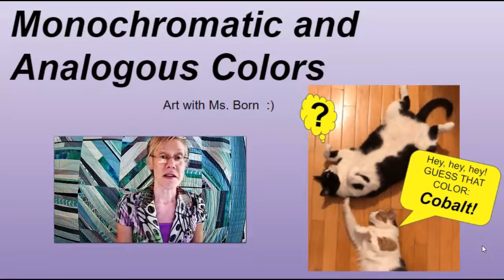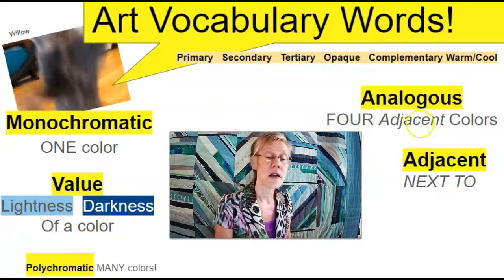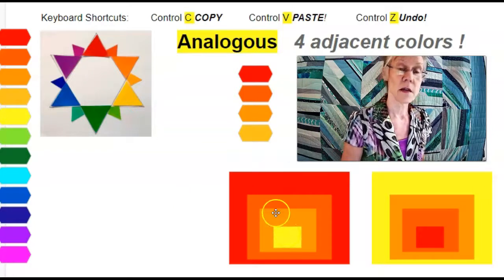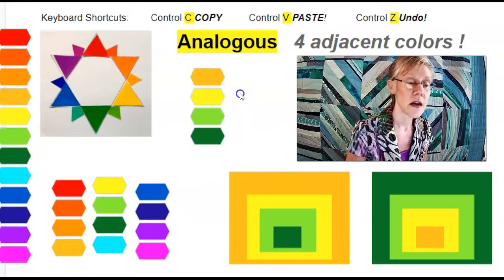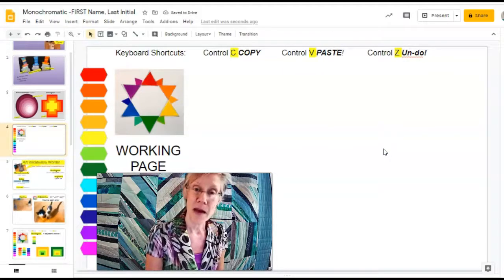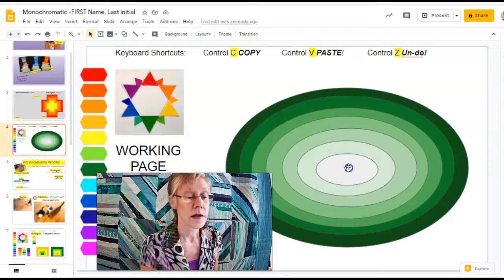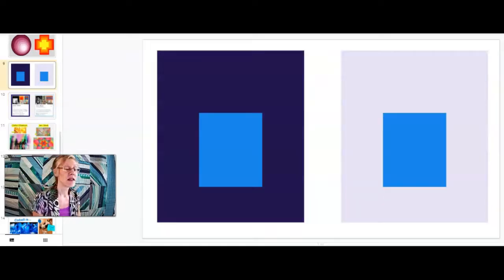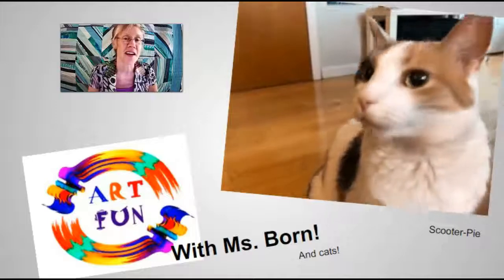Monochhromatic & Analogous Color with Ms. Born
I'm creating a new series of Screencastomatic Art Lessons where students use simple tools in Google Slides to create digital artworks. In this lesson, I demonstrate how to use shapes, copy, paste,  and resize to create fun designs that show two color theories: monochromatic and analogous. If as an art teacher you find this helpful please use it for your middle school students who are learning virtually in the  2020-21 school year.